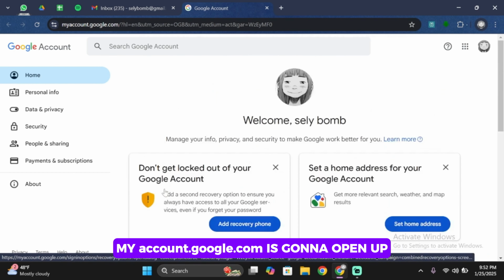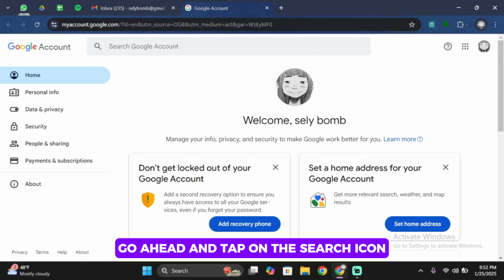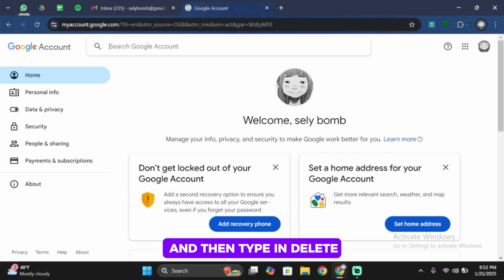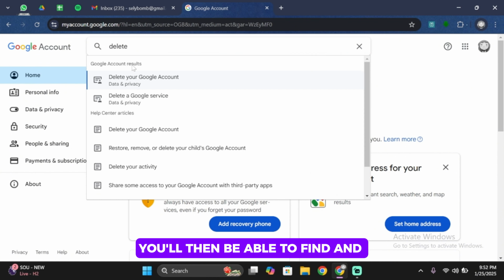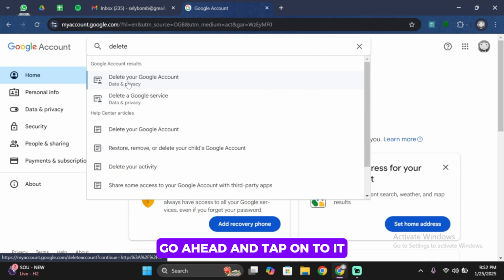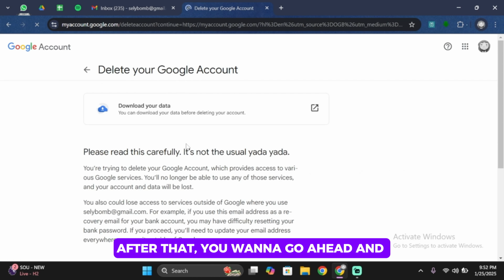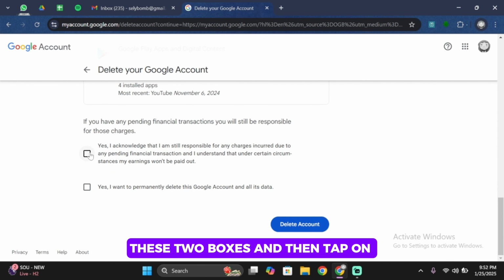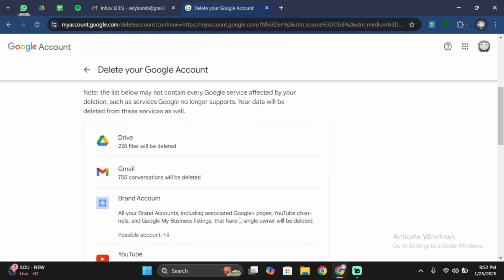How to delete Gmail account permanently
How to Delete Gmail Account Permanently | Full Guide 📧🗑 | Master Account Management in 2025

Learn how to permanently delete your Gmail account with this step-by-step guide. Perfect for users who want to manage their digital footprint effectively in 2025.

In this video:
0:00 - Introduction
0:05 - How to Delete Gmail Account Permanently

This tutorial walks you through the process of deleting your Gmail account permanently. Learn how to navigate to your Google Account settings, locate the "Data & Privacy" section, and select the option to delete your Gmail account. Discover tips on backing up important emails and data before deletion, understanding the consequences of account deletion, and ensuring the process is completed securely.

Take control of your online accounts with our expert guide to deleting your Gmail account in 2025!